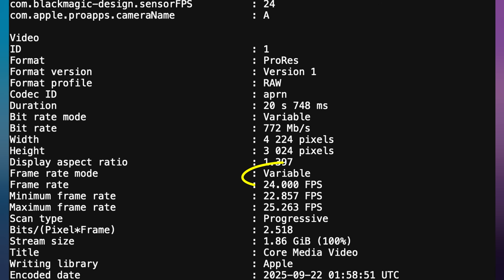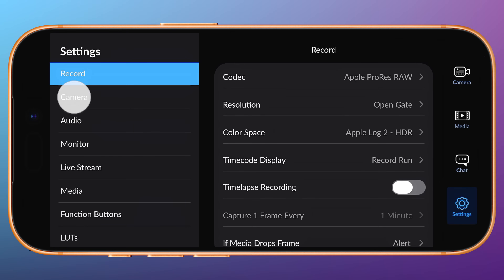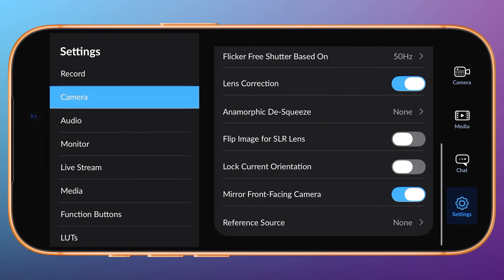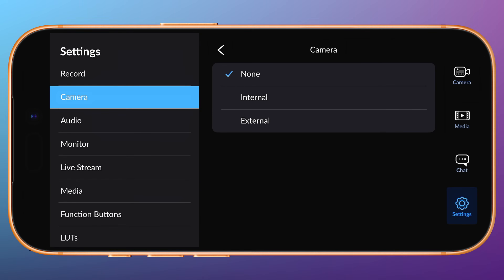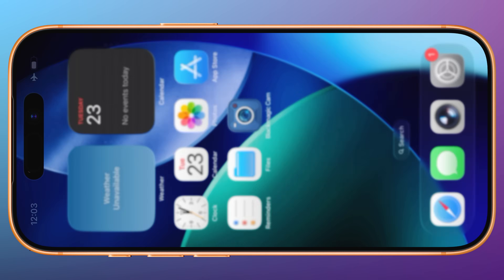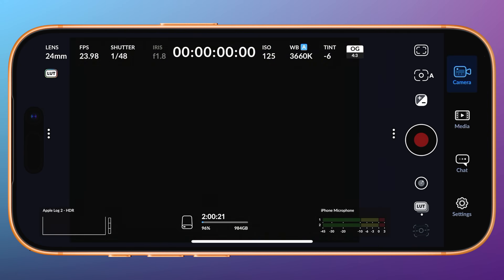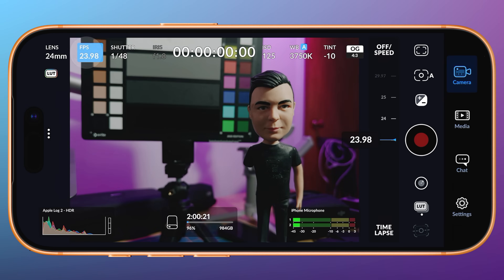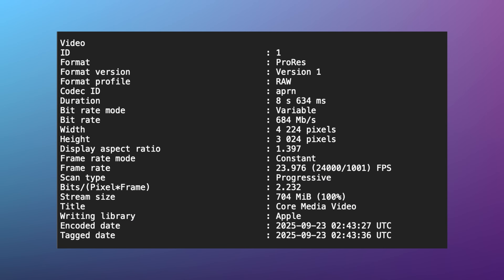How To Get Constant Frame Rate ProRes RAW in Blackmagic Camera (iPhone 17 Pro Tutorial) 🤫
Are you struggling with variable frame rates on the iPhone 17 Pro and Pro Max? In this video, I’ll reveal the secret to constant frame rate video in Blackmagic Camera app so you can finally record true constant frame rates — even in ProRes RAW 4.2K Open Gate.

Apple’s default variable frame rate recording can introduce frame rate drift, making it hard to sync footage with cinema cameras in DaVinci Resolve or other professional NLEs. But there’s a simple fix inside the Blackmagic Camera app. I’ll walk you step by step through the settings you need to change, how to test your footage in MediaInfo, and why this method works all the way up to 60fps.

Whether you’re a mobile filmmaker, content creator, or professional trying to match your iPhone with other cameras, this trick will save you hours of frustration and make your iPhone 17 Pro workflow feel like a “real” cinema camera.